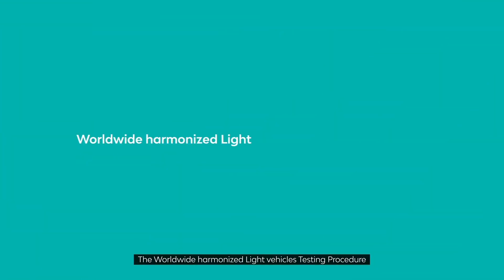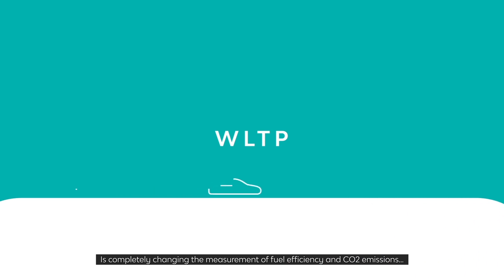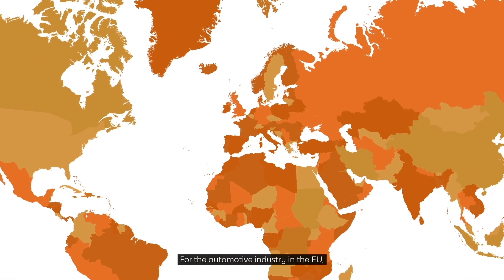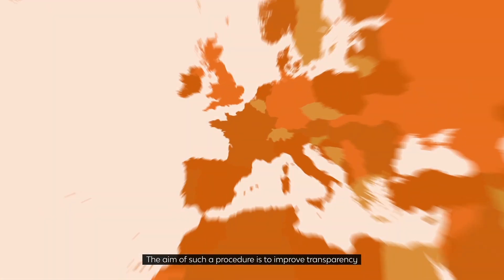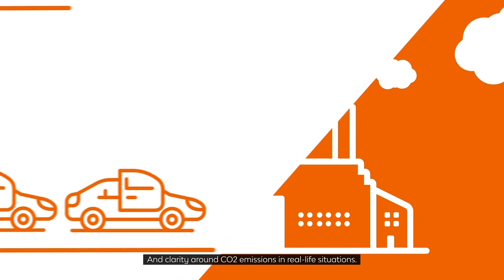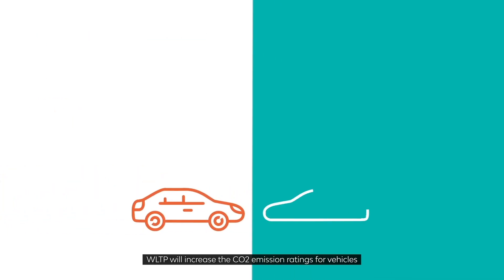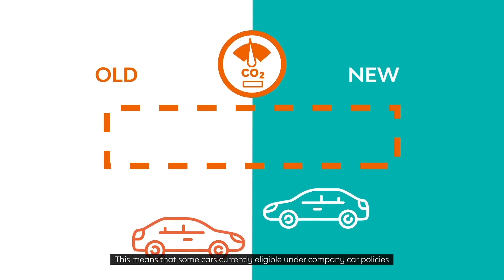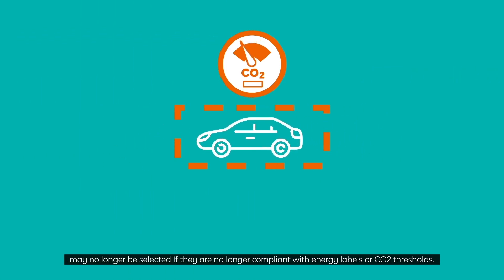De nieuwe testprocedure WLTP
De Worldwide Harmonized Light Vehicles Test Procedure, afgekort WLTP, is een nieuwe testprocedure voor auto’s. Deze is in het leven geroepen om een realistischer beeld te scheppen van brandstofverbruik, CO2-uitstoot en uitstoot van andere verontreinigende stoffen. Een mooie stap in de verduurzaming van mobiliteit. WLTP vraagt de auto-industrie wel om een aantal aanpassingen.